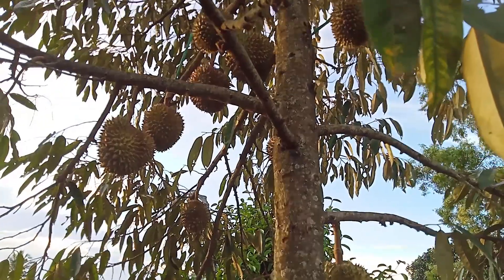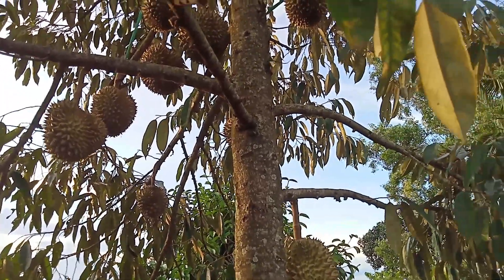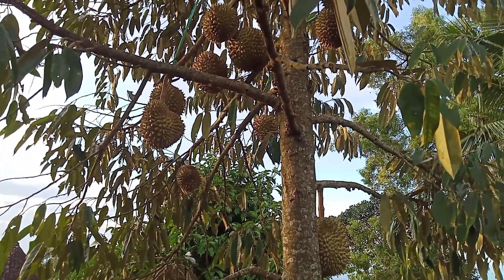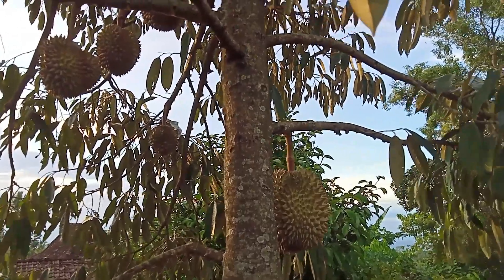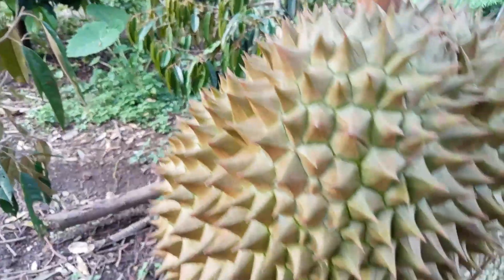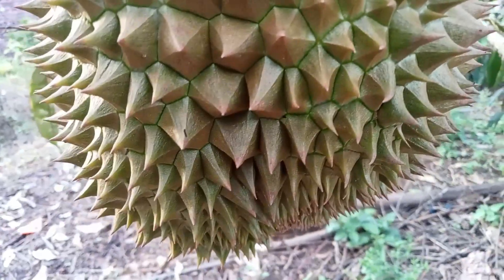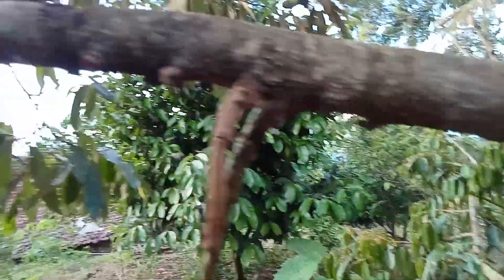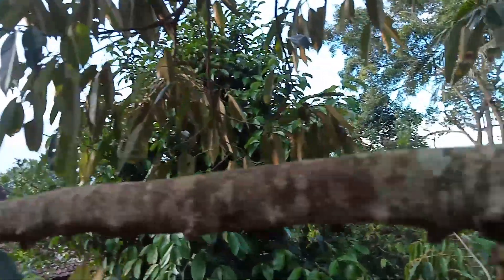Durian Montong Kang Sumaji, tanam 3 tahun musim ini panen perdana, buahnya banyak dan besar-besar